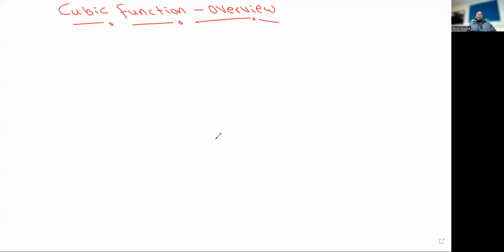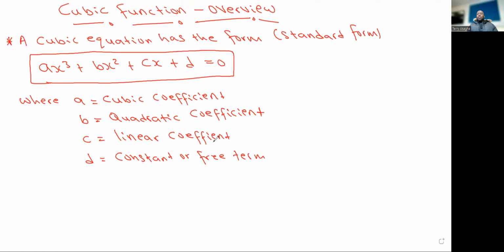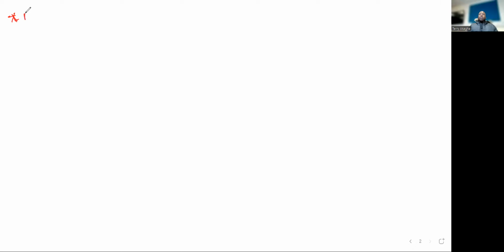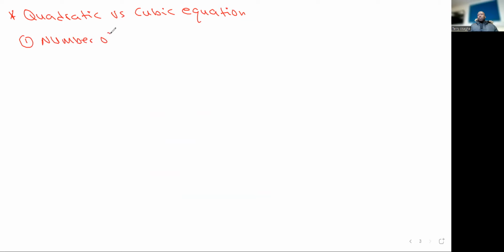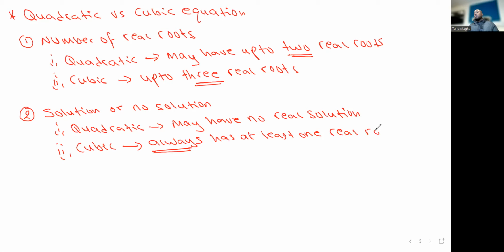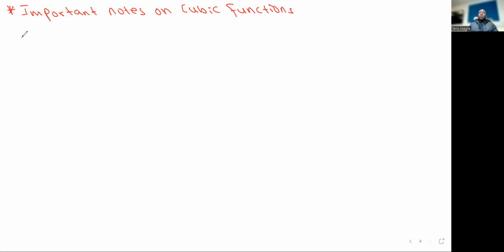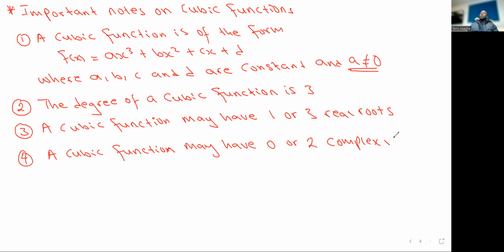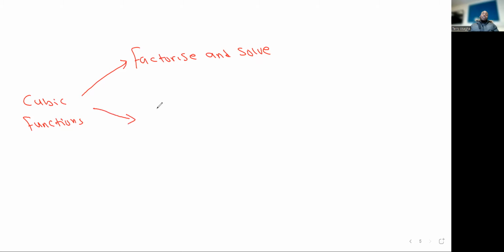2 of 16 - Cubic function - Overview